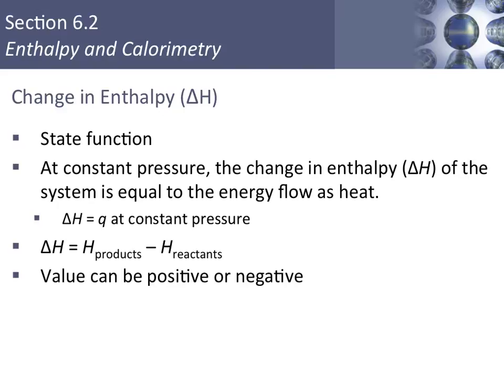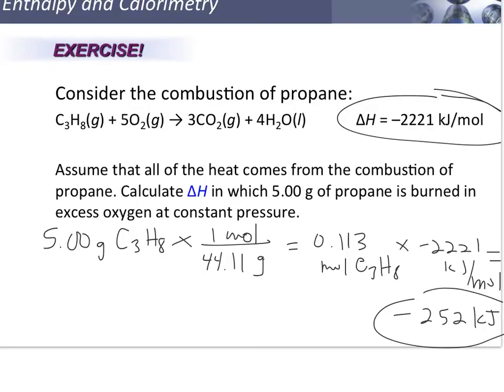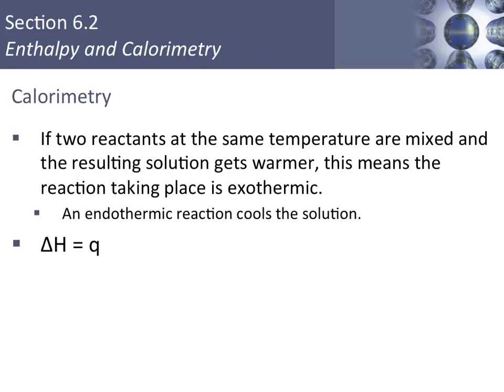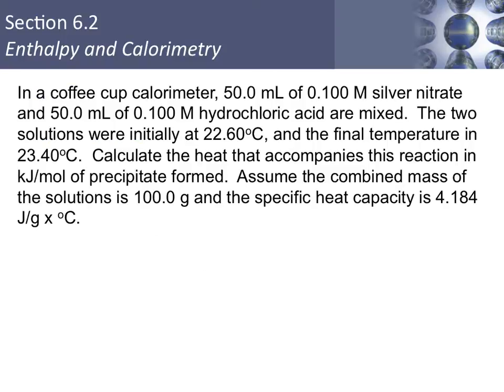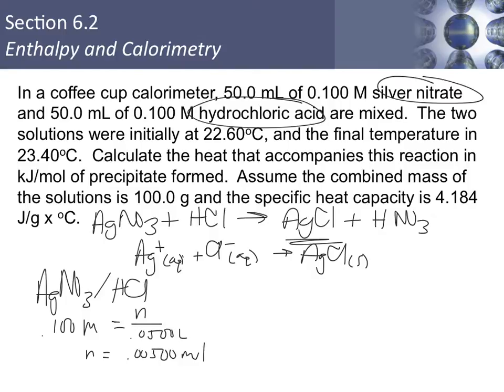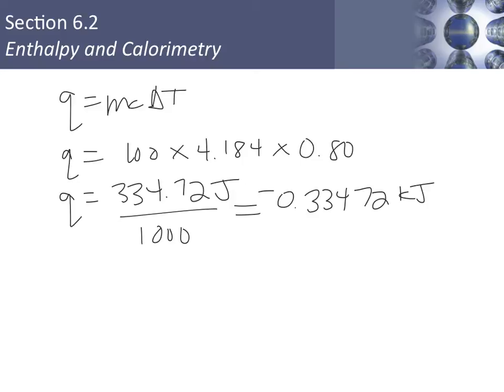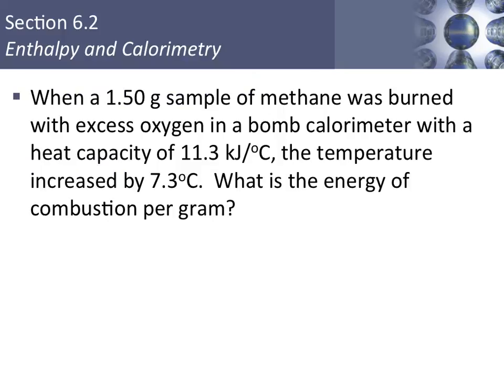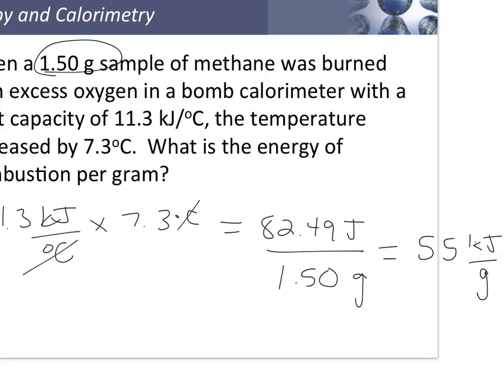ch 6 sect 2 enthalpy and calorimetry